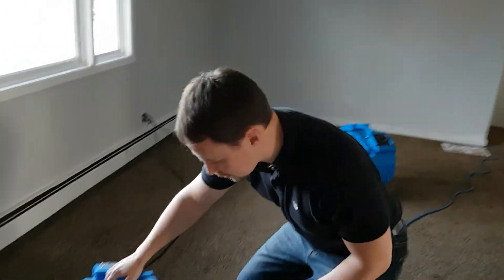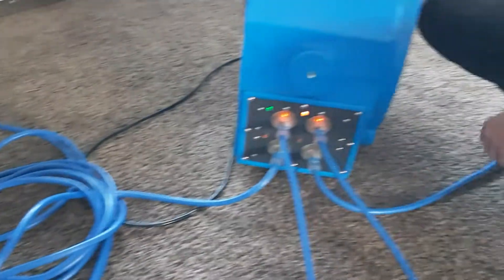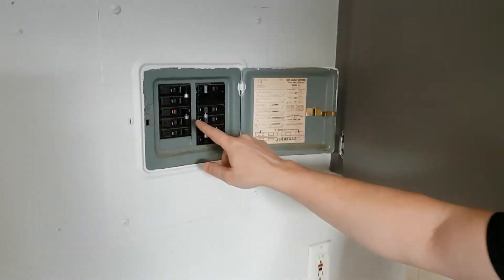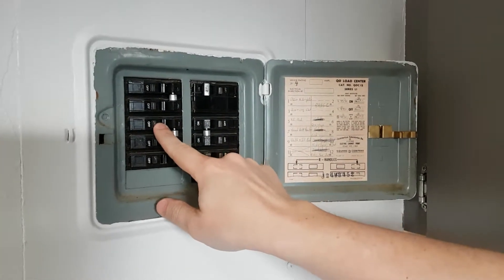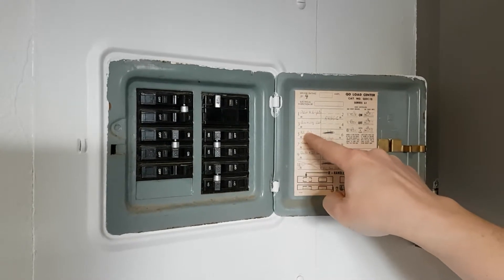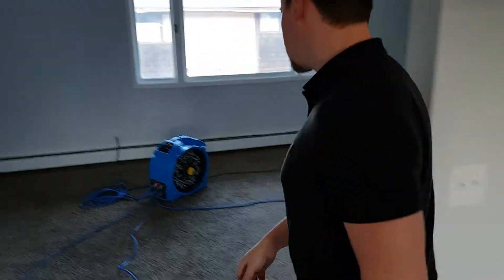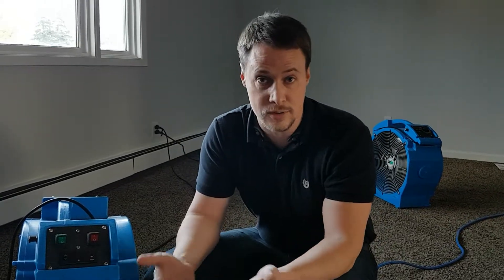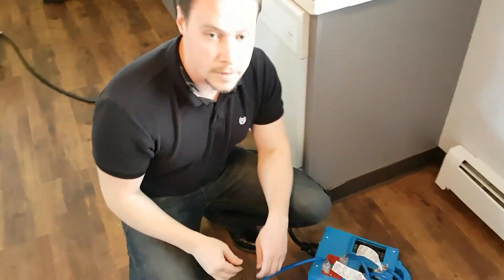FAQ Tripped a Breaker! How to fix